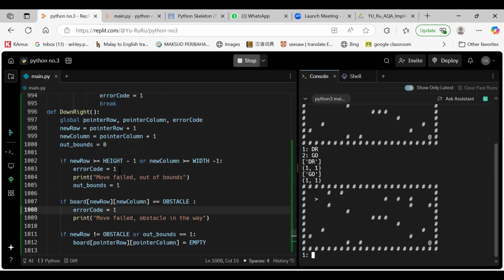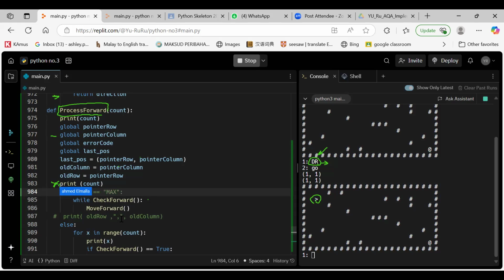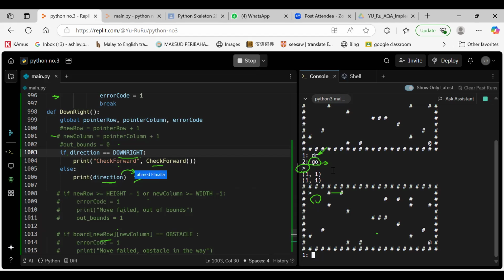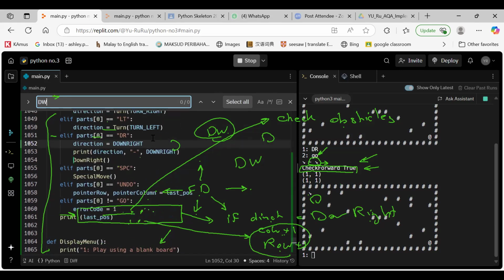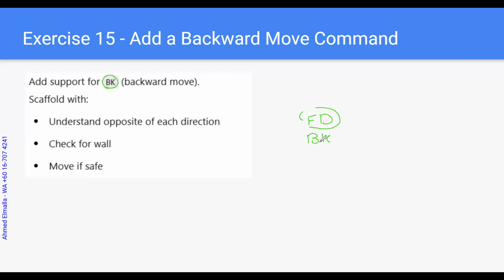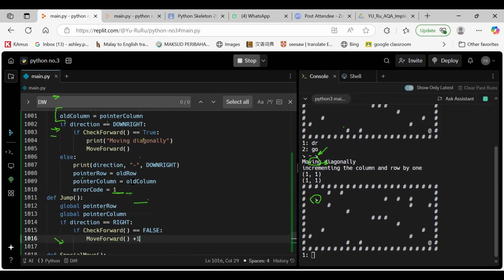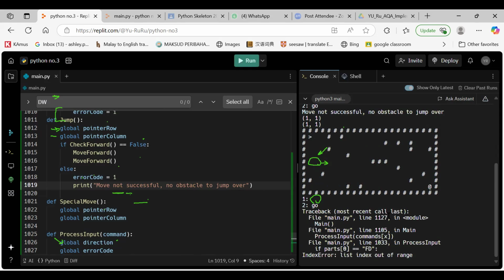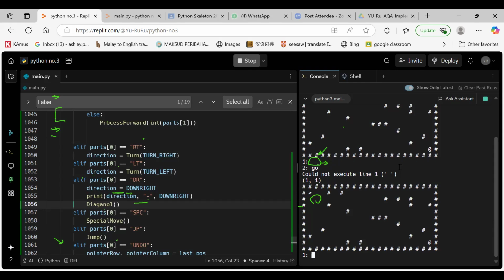Code Debugging & Movement Functions – AQA Python Class (Backward, Jump, Diagonal) Class 13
In this IGCSE Python coding class, we reviewed and debugged Yu's existing code, focusing on improving movement functionality and handling errors more efficiently. Key highlights include:

Implementing a "move backward" command

Creating a diagonal movement function (formerly "downright")

Adding error handling to the jump command

Fixing a bug in the process_input() function for empty inputs

Clarifying direction logic and improving code readability

This session is ideal for students looking to strengthen their Python logic and understand how to build interactive command-based systems.